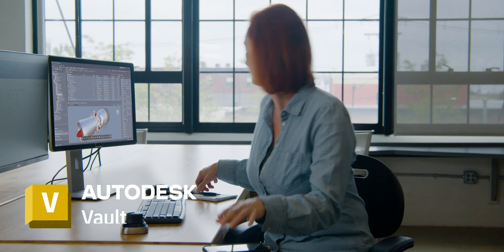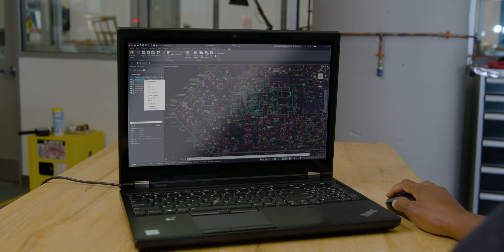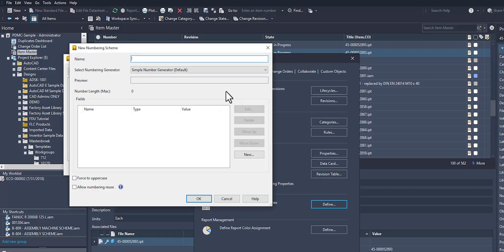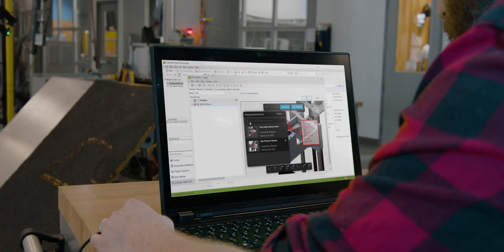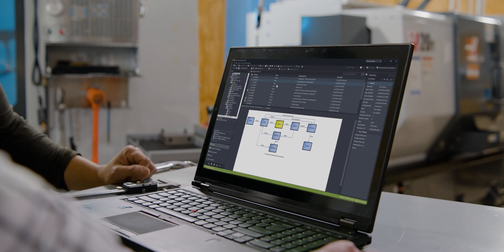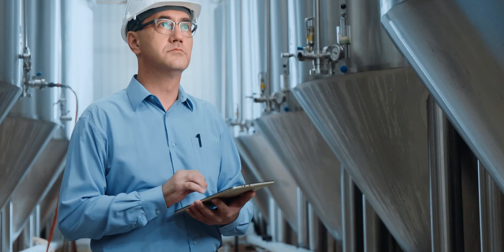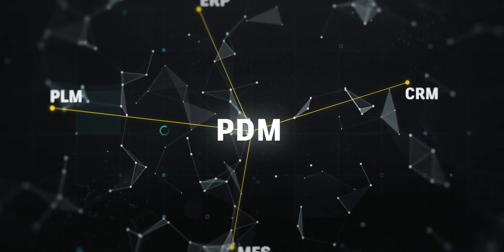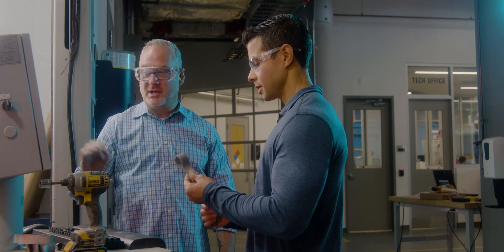Autodesk Vault PDM Overview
Autodesk Vault product data management (PDM) software integrates with Autodesk design tools and other CAD systems to keep everyone working from a central source of organized data. Watch this video to see how Autodesk Vault PDM can help you manage your design and engineering data, improve collaboration, and take control of your product development processes.